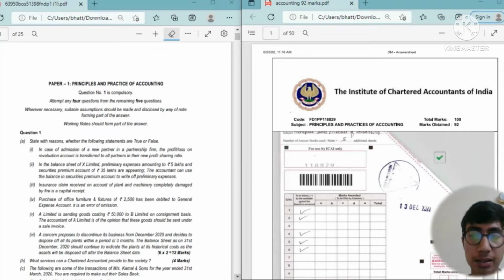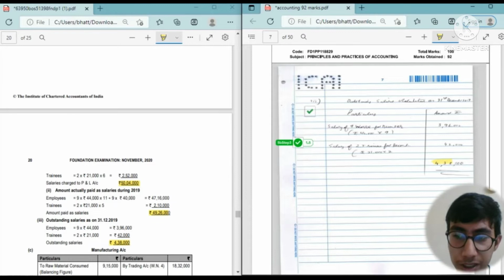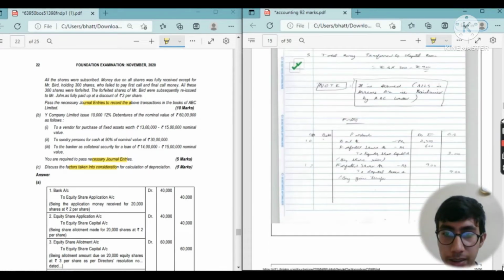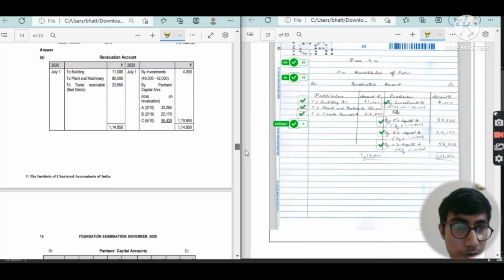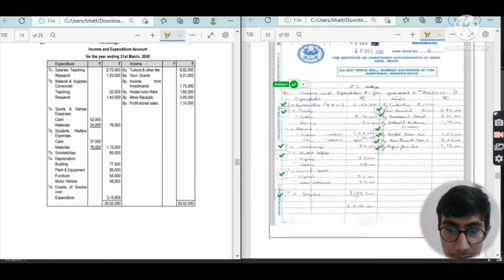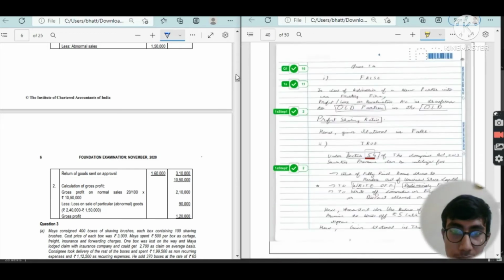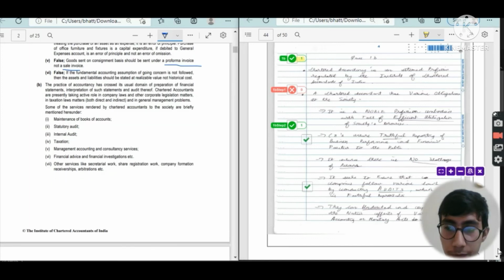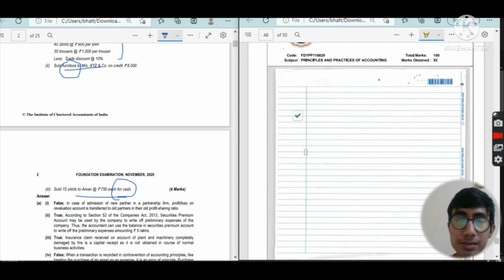CA Foundation Accounts Certified Copy Analysis Nov 2020 |92 Marks| Rohit Bhatt |Presentation tips